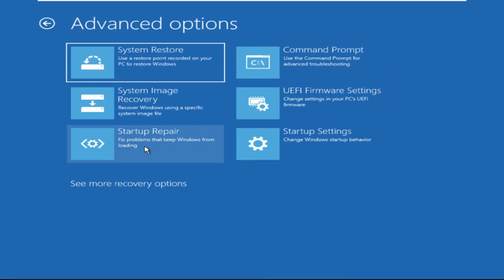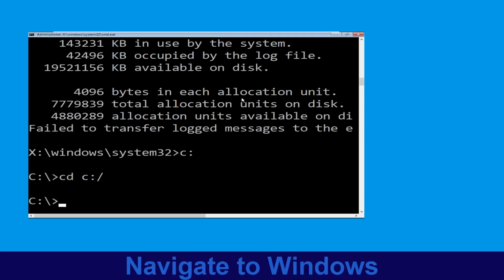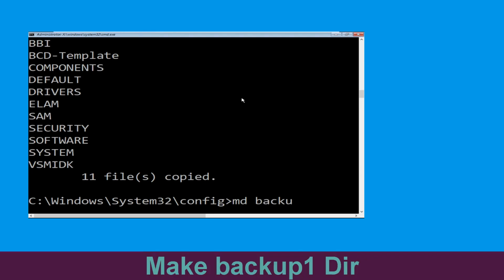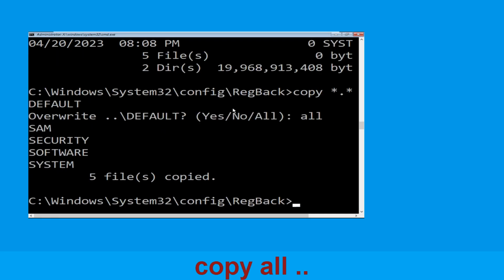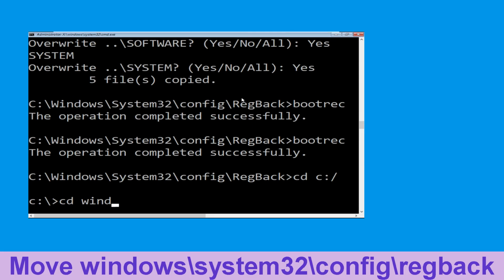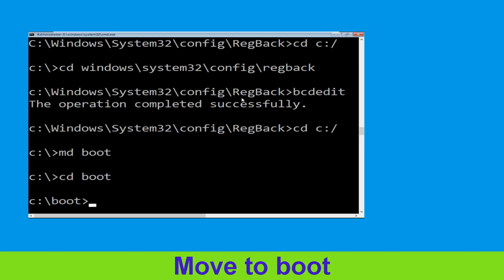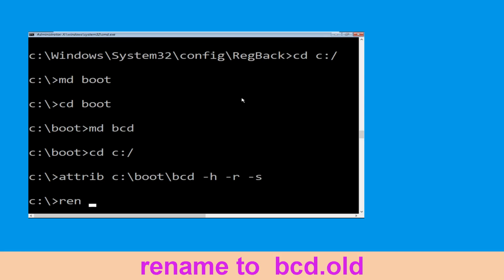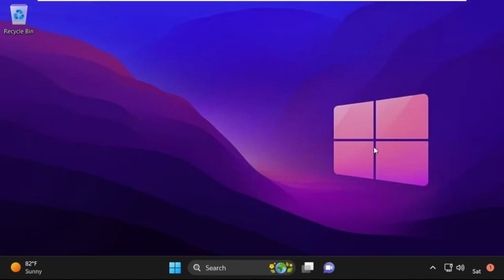MANUALLY_INITIATED_POWER_BUTTON_HOLD 0x000001C8 Blue Screen Error Fix Windows 10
• IRQL_NOT_LESS_OR_EQUAL Error
• BAD_POOL_CALLER Error